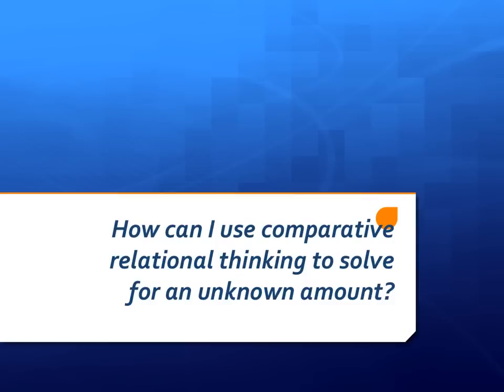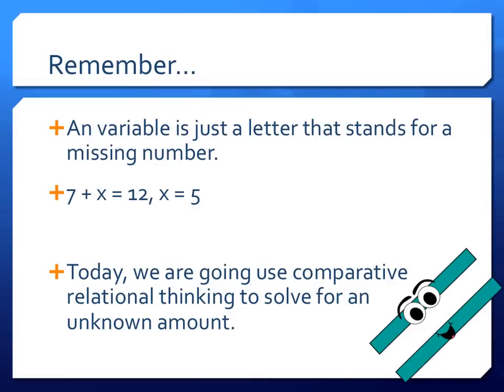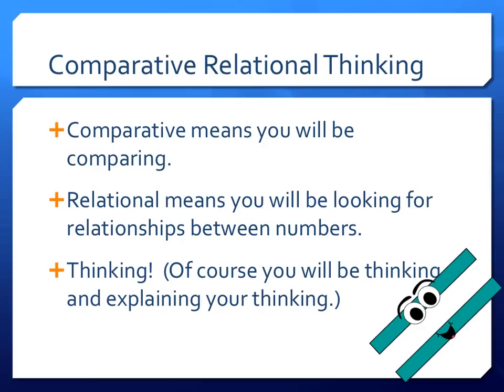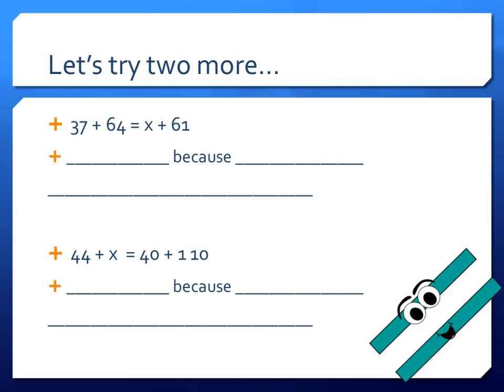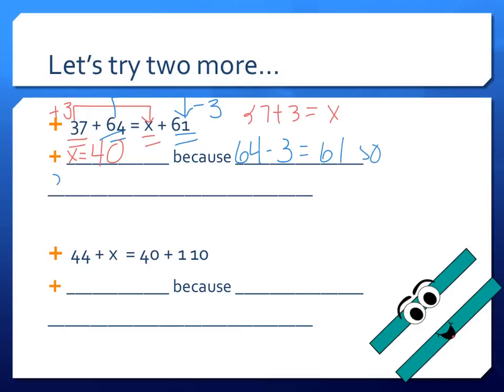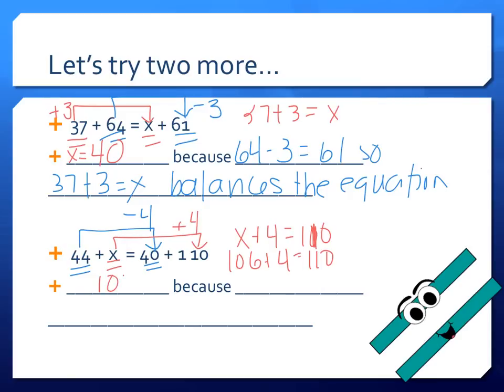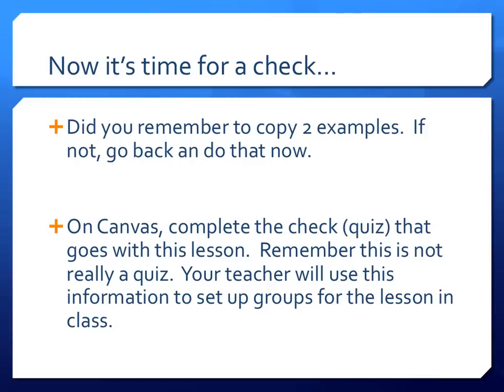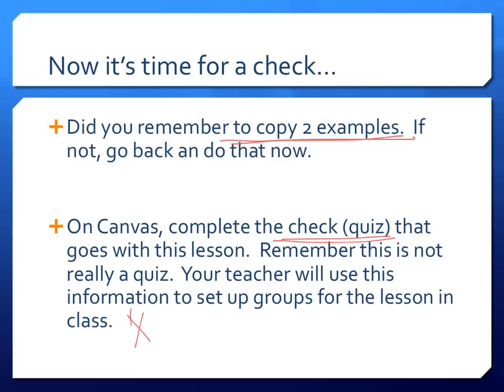Comparative Thinking with Variable